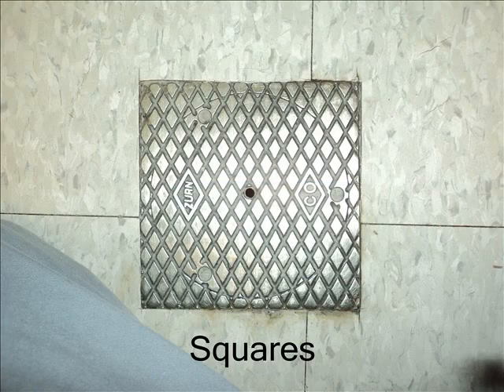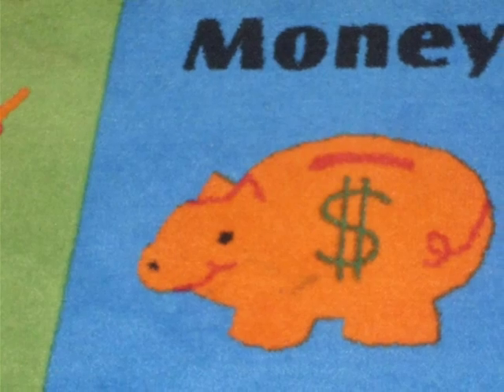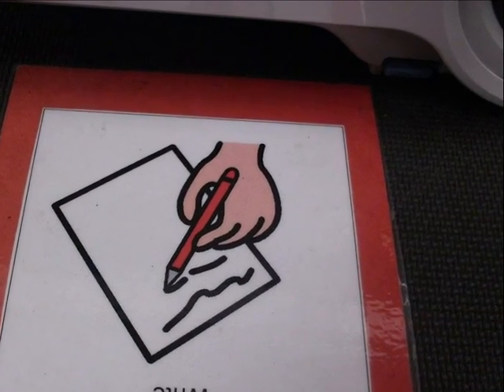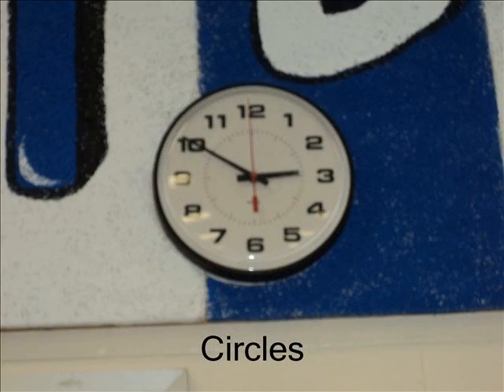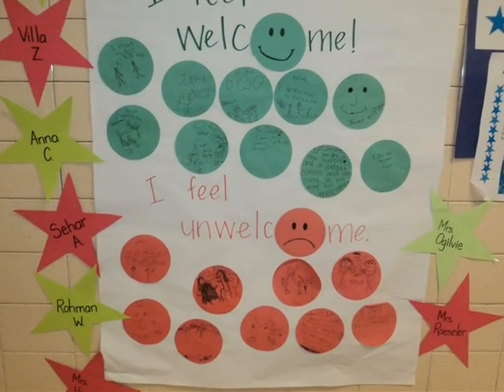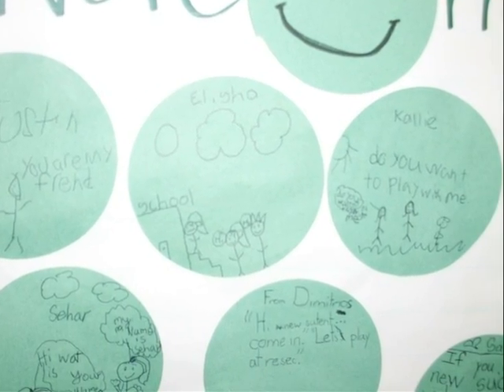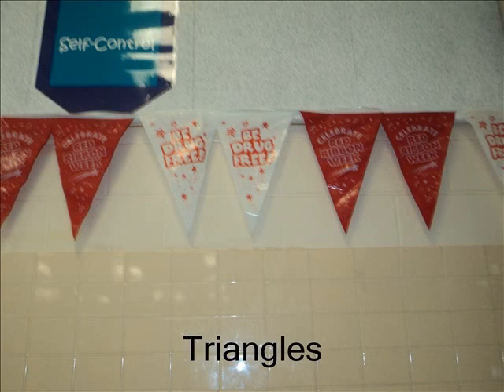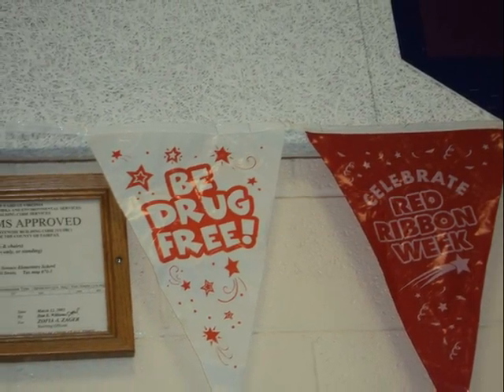Shapes Movie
First graders hunted around our school for and took pictures of rectangles, squares, circles, and triangles. We put the pictures into PhotoStory and sorted them by shape. Finally, we recorded what we know about each shape.